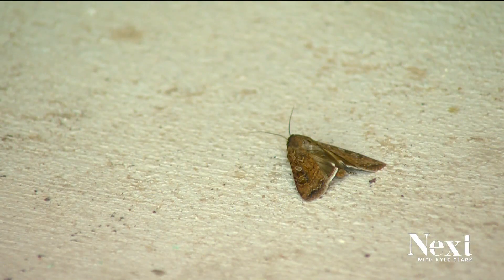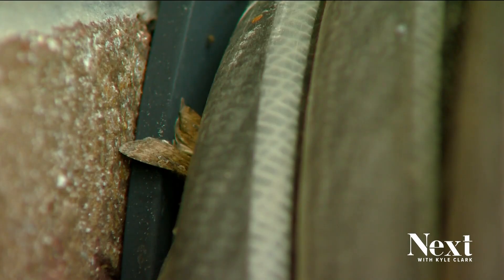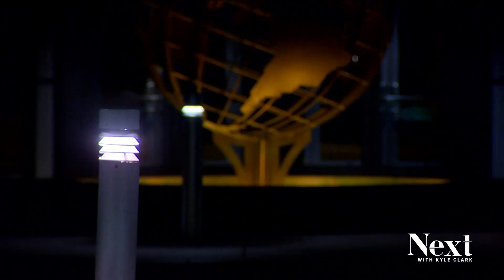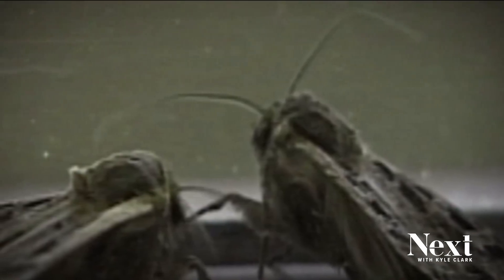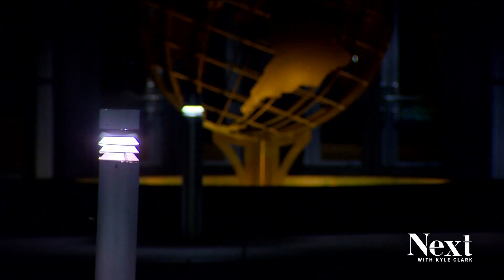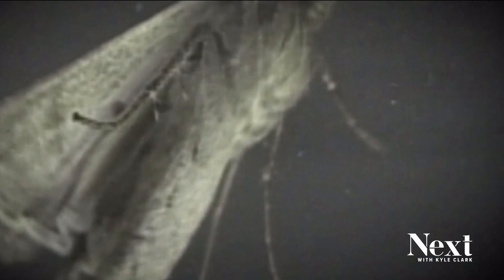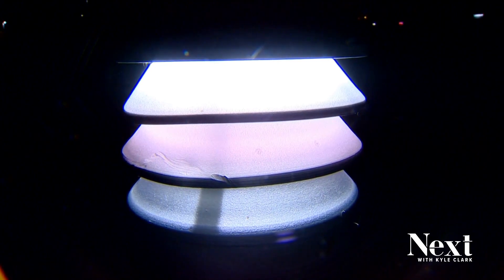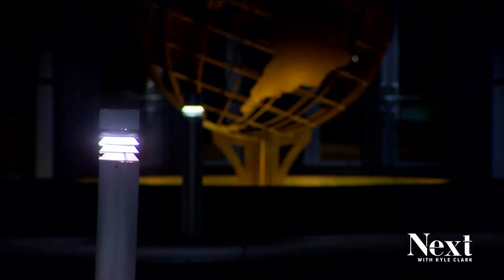The weird reason miller moths are attracted to light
It's miller moth season in Colorado. You can expect to see more of them than usual in 2022, according to the Butterfly Pavilion.